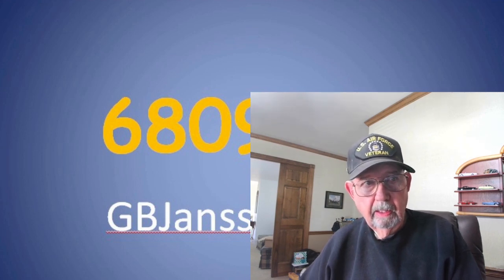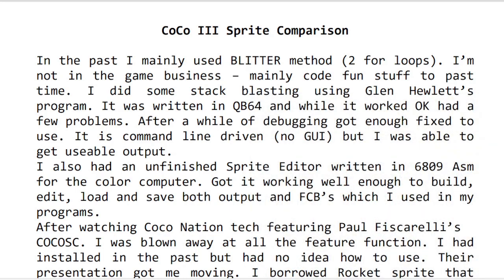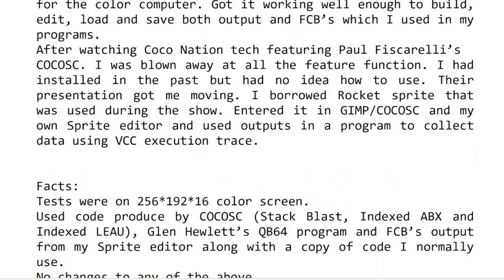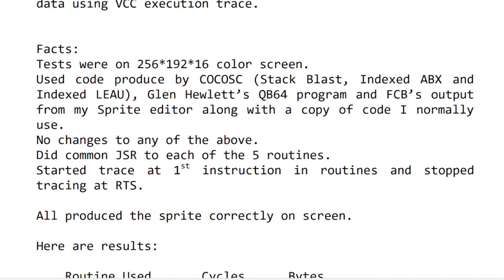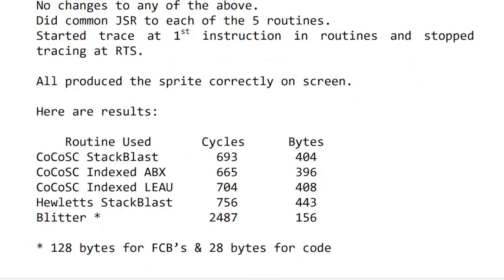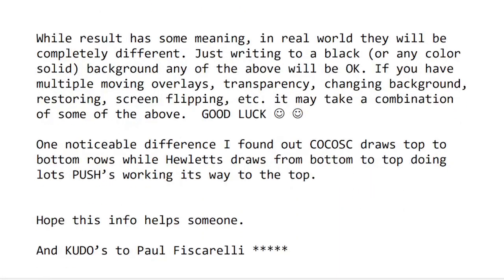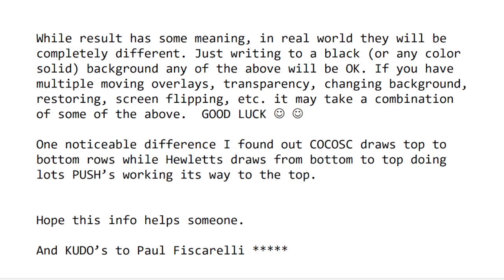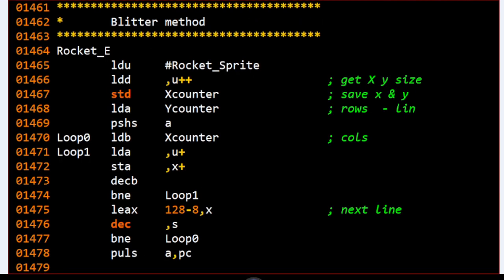COCO III Sprite Display Comparison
Take a look at various Sprite routines for display on COCO III color computer.
Compare machine cycles and byte counts.